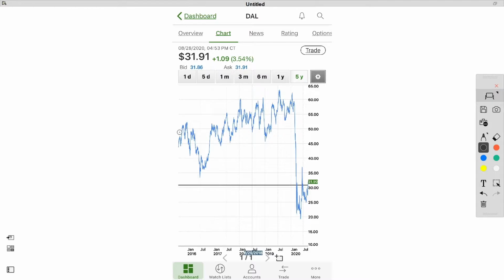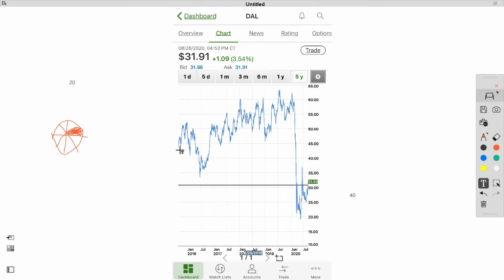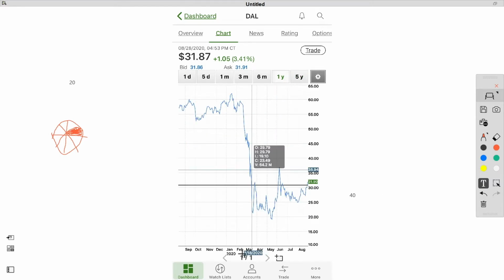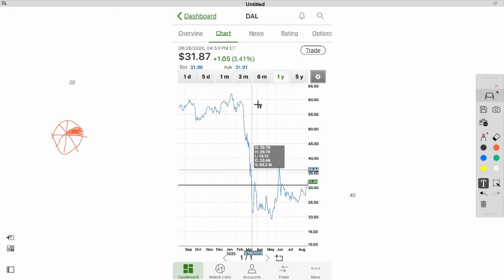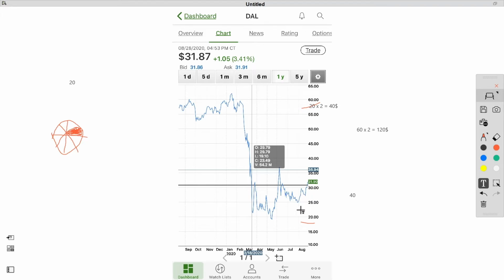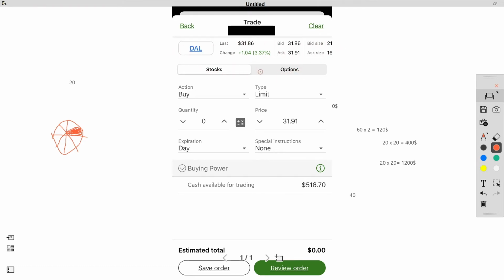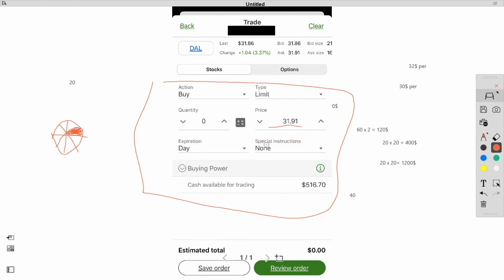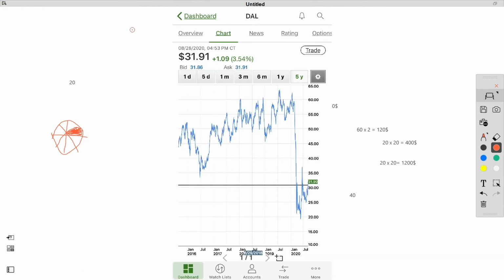Ameritrade TD: Episode 1 ( Buying Stock )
Quick intro into Ameritrade TD, the mobile app, and also how to buy stocks.

(for general)
(for arty things)
(for BTS and sneak peaks of upcoming projects)